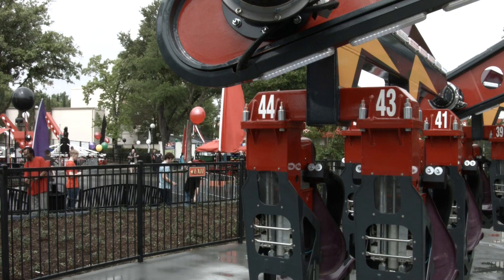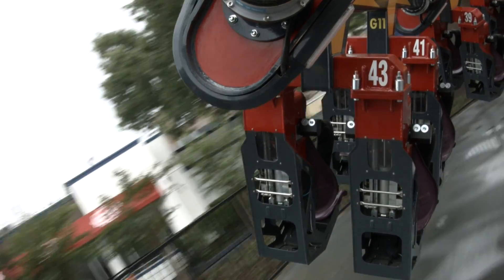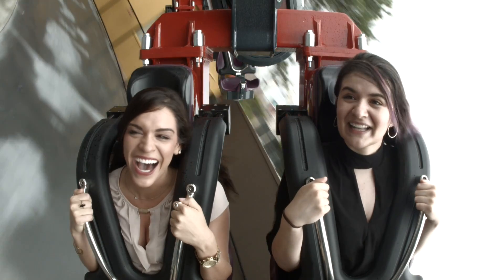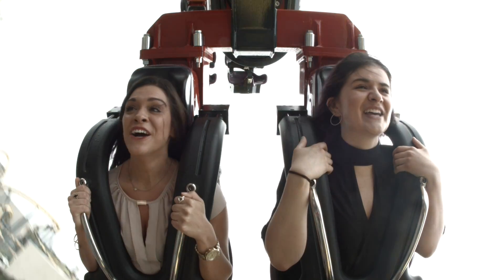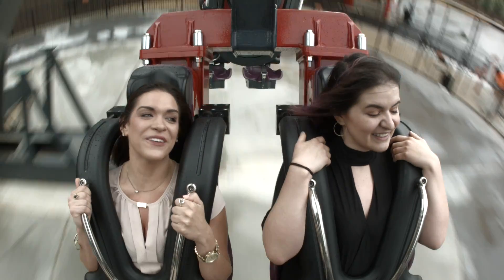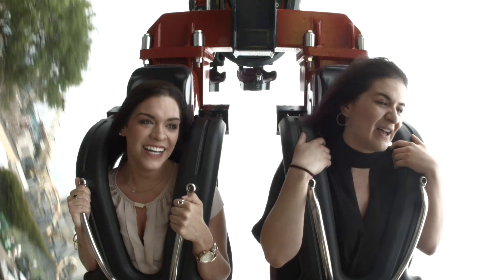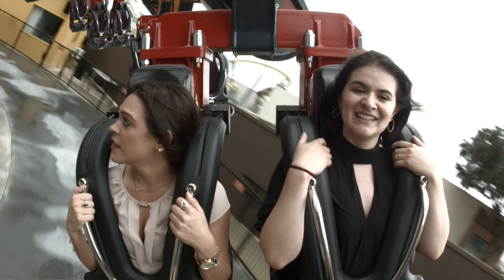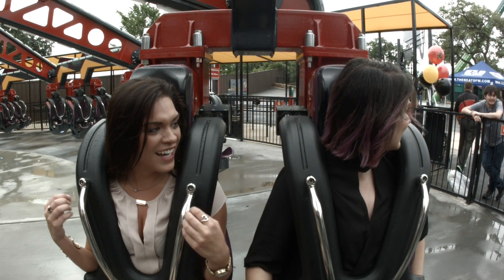CATWOMAN Whip: On-ride Reaction at Six Flags Over Texas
ACVB Nikki & Stefanie get a sneak peek of CATWOMAN Whip, the new thrill ride at Six Flags Over Texas. This ride as well as Gotham City's new additions THE RIDDLER Revenge and HARLEY QUINN Spin Sanity open to the public on May 28, 2016!

*Get your exclusive hotel and ticket Six Flags Over Texas packages